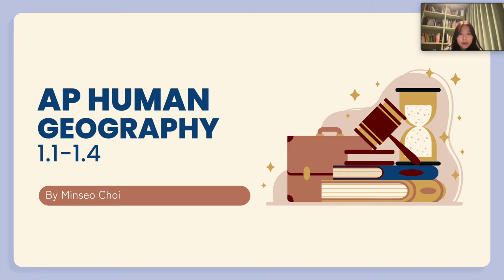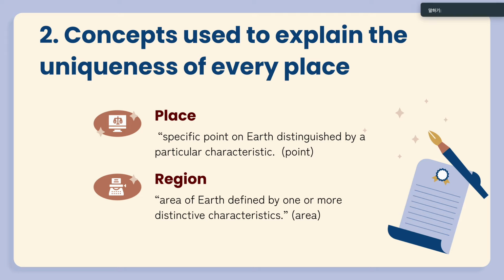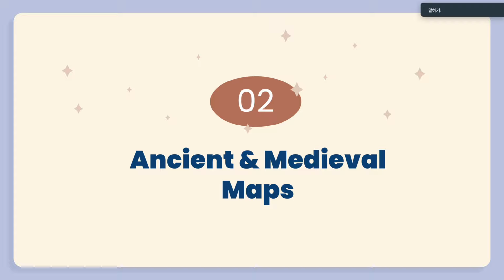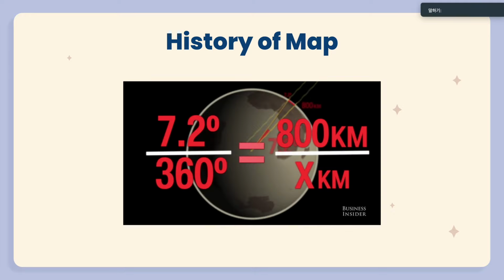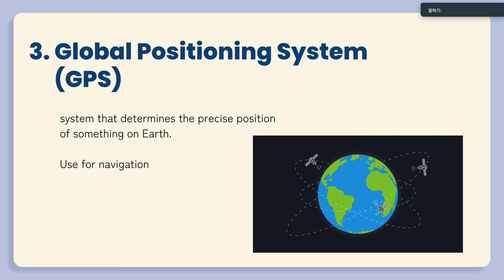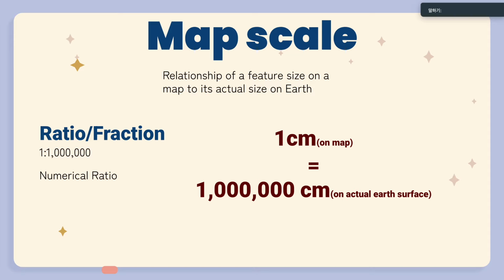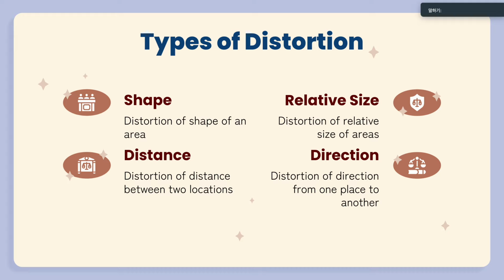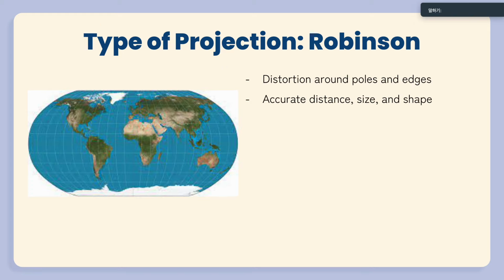[APHUG] CH 1.1-1.4 | Difference between geography & history | uniqueness of every place | map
Welcome to the Minseo's first video of AP Human Geography!
In this video, Miseo would share her knowledge about the
Difference between geography and history
- concepts used to explain the uniqueness of every place
- concepts used to explain interrelation between different places.
- Timeline of map
- contemporary geographic tools
- interpreting maps

Minseo is a 10th grader at Saint Paul Preparatory School.
민서는 세인트폴서울 에 다니는 10학년입니다.